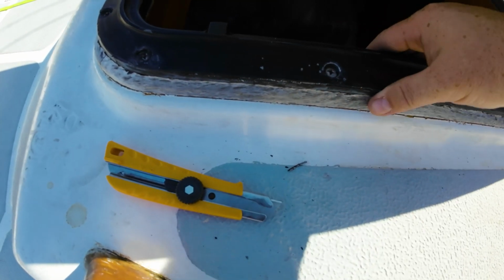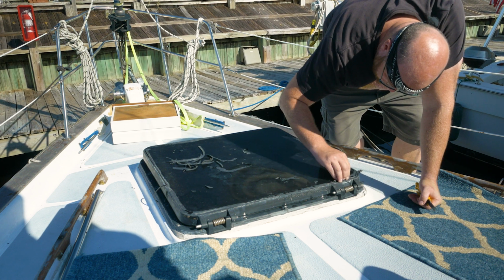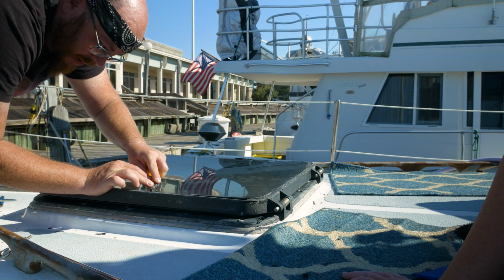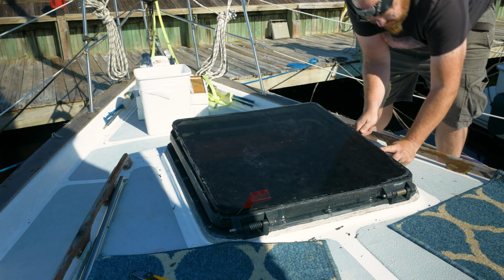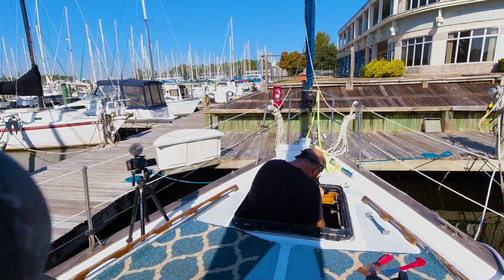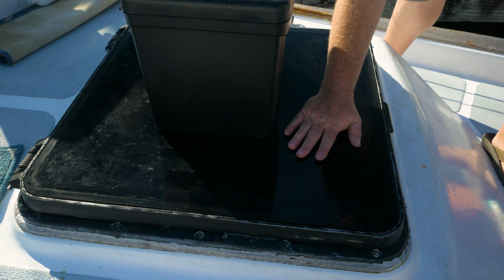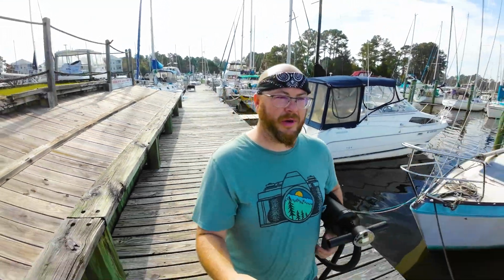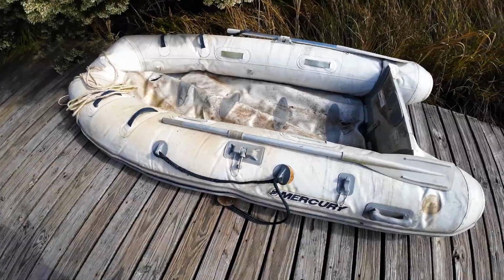How to Re-bed a Hatch + Got a Free Dinghy! | S01E11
Boat projects are well underway! Priority is getting the hatch fixed that is in the V-berth, aka Aria's room. She doesn’t appreciate getting rained on in while trying to sleep, we don’t really blame her.
Our boat didn’t come with a dinghy so we have been on the hunt for one. One of our new friends heard we were looking and just happened to have a dinghy sitting around. So, they gifted it to us. Matt has a good time bringing it around on it's maiden voyage.